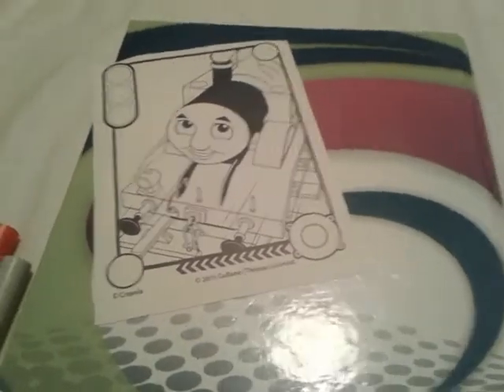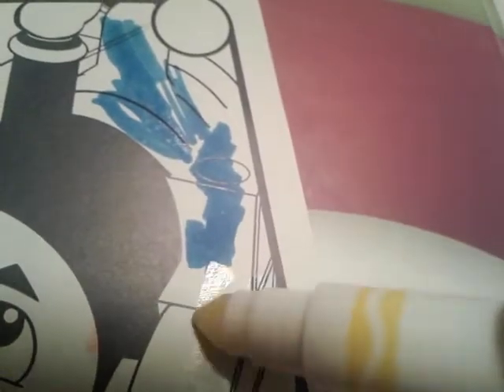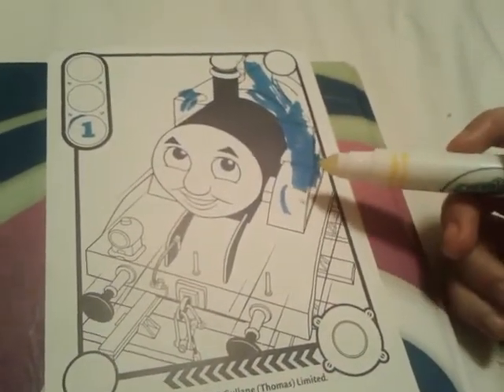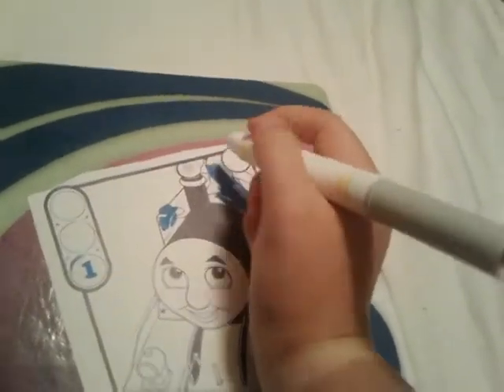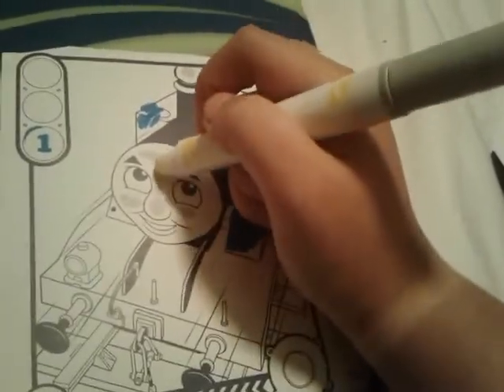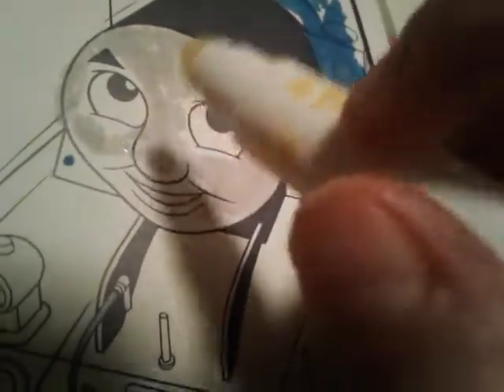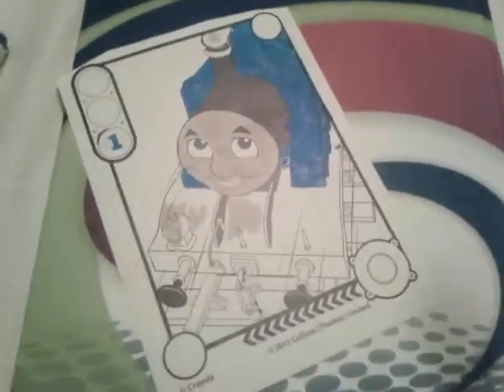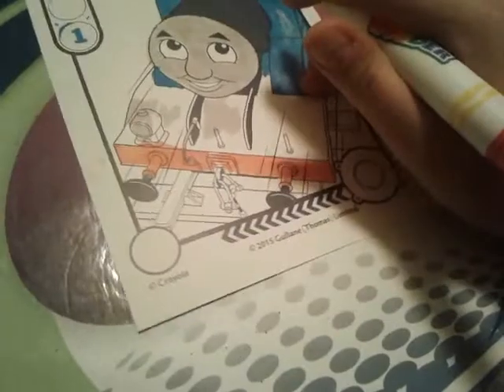Coloring A Crayola Color Wonder Thomas The Tank Engine Sheet